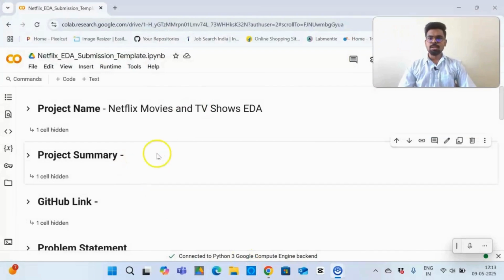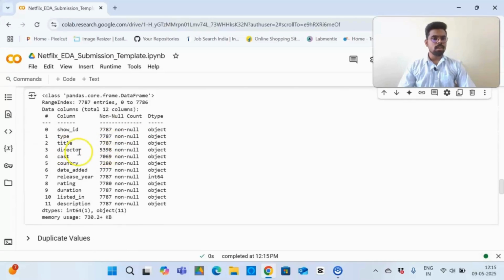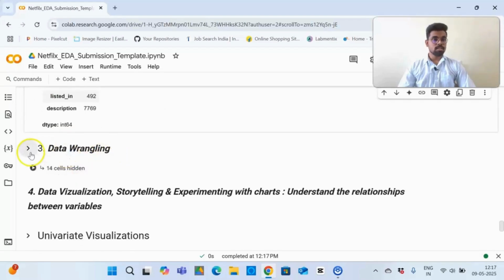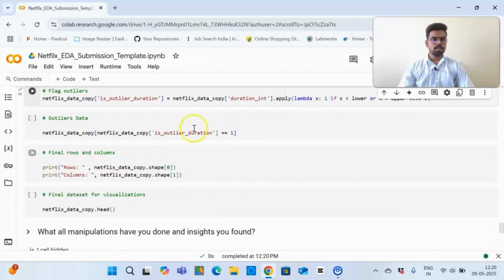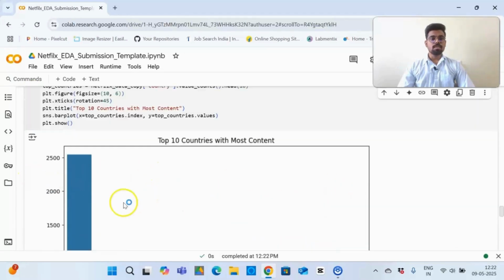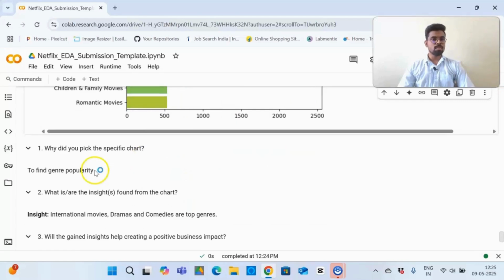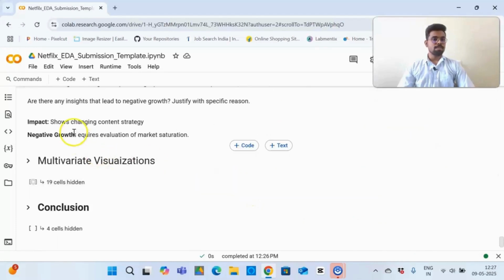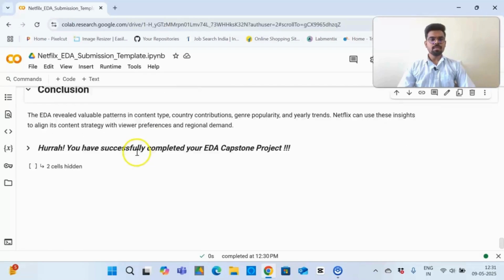Netflix EDA Project | Real-World Data Analysis by Labmentix Intern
What’s Really Trending on Netflix? Let the Data Speak!
In this project, our Labmentix intern explores Netflix's content catalog using Exploratory Data Analysis (EDA). From uncovering top genres to visualizing release trends, this video is packed with practical data insights every data science aspirant should learn.

📊 In This Video:

Overview of Netflix dataset

Genre & content analysis

Visualizations with Pandas, Seaborn & Matplotlib

Key findings & trends in Netflix content

🎯 Whether you're prepping for a data science interview or building your portfolio, this project gives you the foundation to work with entertainment data in the real world.

🔧 Tech Stack: Python, Pandas, Seaborn, Matplotlib, Jupyter Notebook
👨‍💻 Created by: Labmentix Intern | Project-Based Learning Initiative